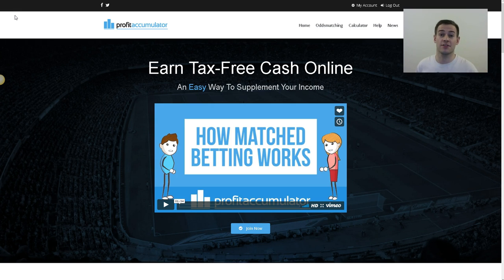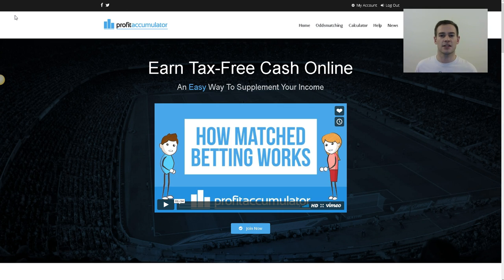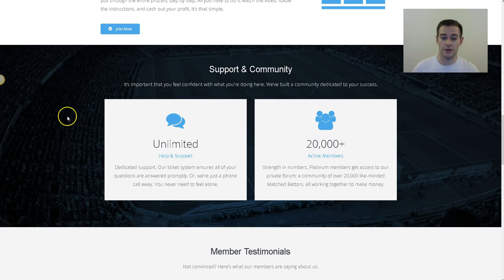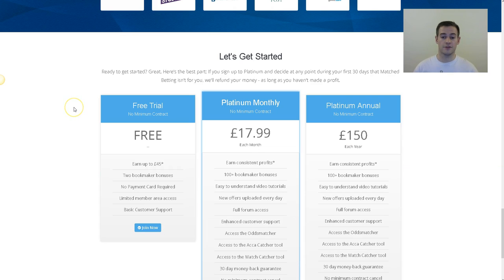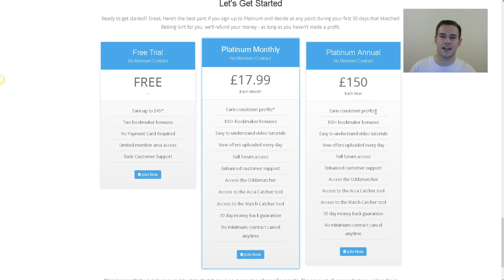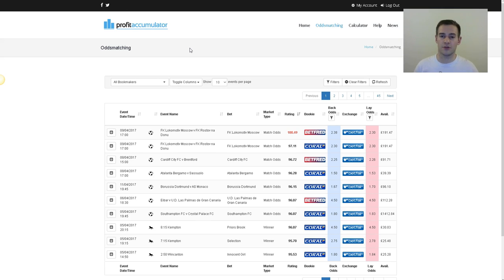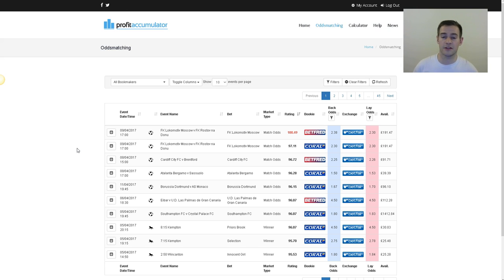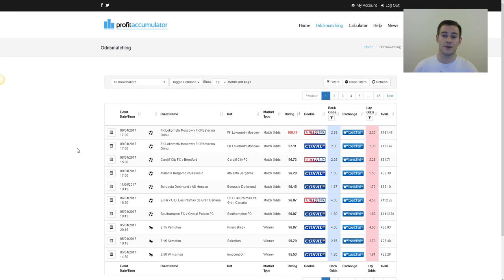Profit Accumulator Review: Make Money from Matched Betting?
Profit Accumulator Review: Register for a FREE account below to start making money with matched betting